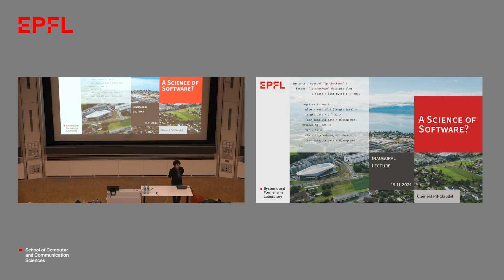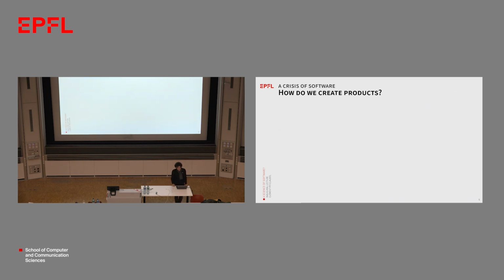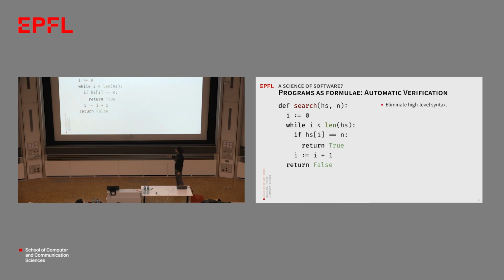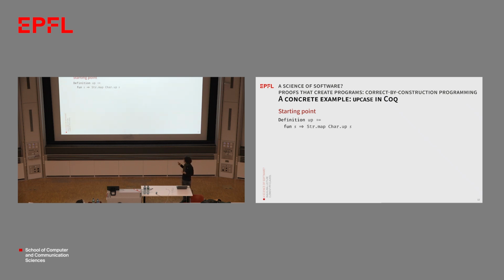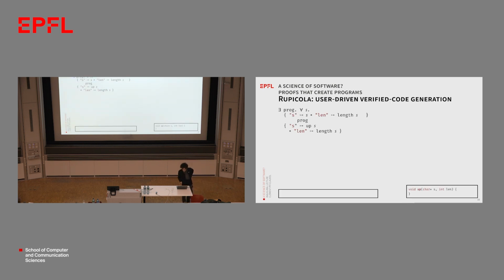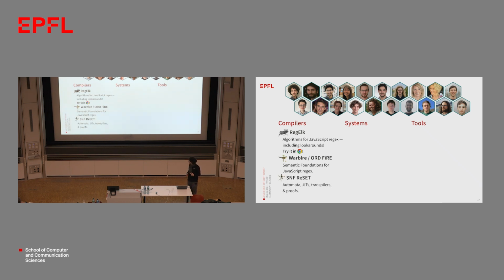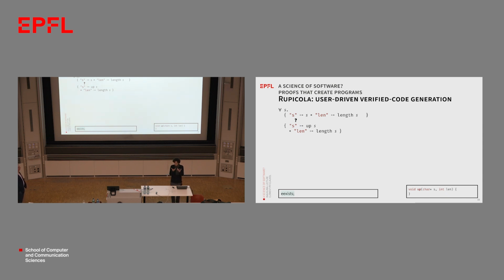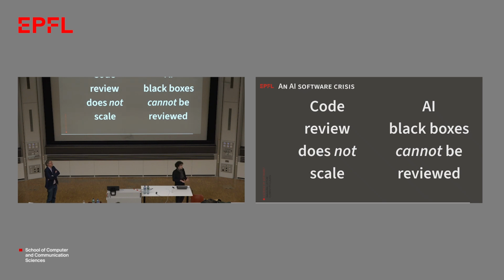A Science of Software?, by Clément Pit-Claudel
Almost every aspect of our lives is touched by software. Where we live, who we meet, what we eat, how we work, what we learn, how we play are all influenced, directly or indirectly, by computer programs. Yet these programs are surprisingly fickle and unreliable: software failures cause enormous damage every day, from mundane to life-threatening. How did we come to trust our lives to such untrustworthy artifacts, and why is software so uniquely broken?

In this talk, I will approach this question through the lens of formal methods, a field of computer science that studies programs as mathematical objects. I will argue that the practice of software construction owes too much to craft and too little to science, and I will present vignettes from my lab's research to illustrate the deep connection that unites software and mathematics: all software can be distilled into mathematical formulae that lend themselves to precise reasoning and proofs.